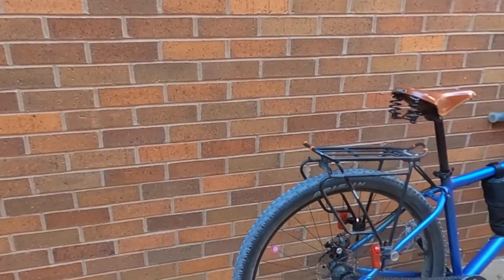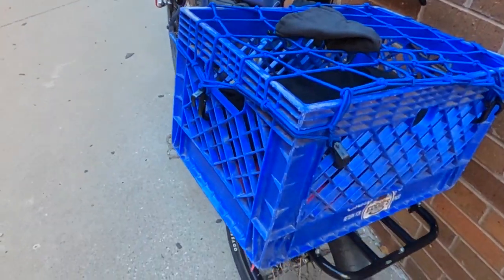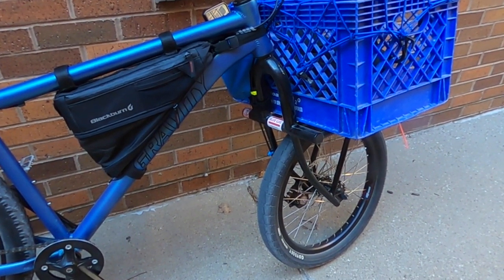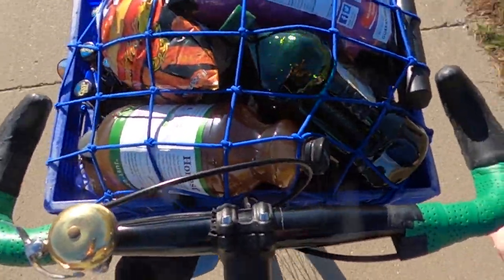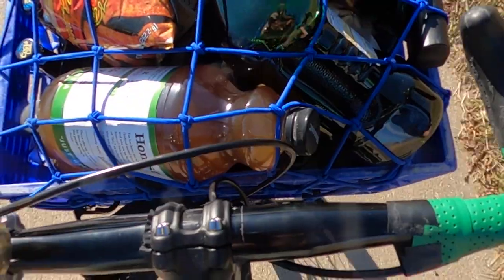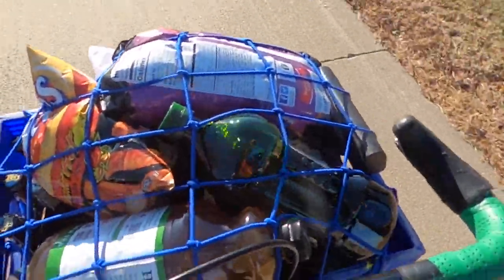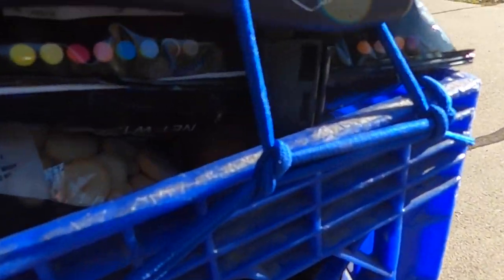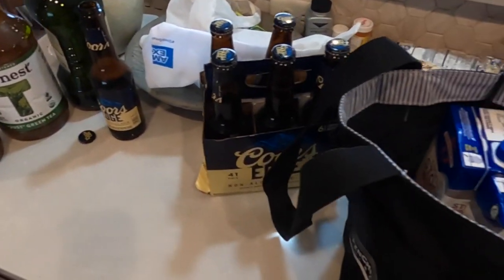Cargo Fork: A Mini Cargo Bike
Gravity DeadEye 29 single speed with Enforcer Bikes Cargo Fork installed.  Grocery Gettin' Fun!